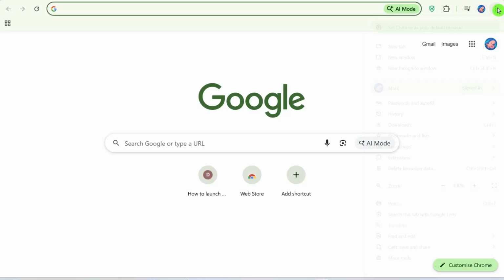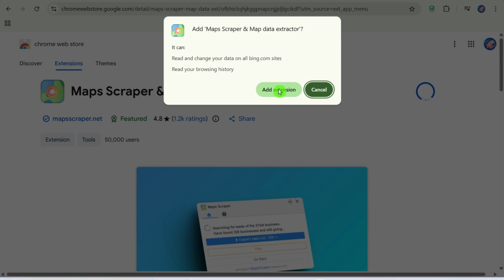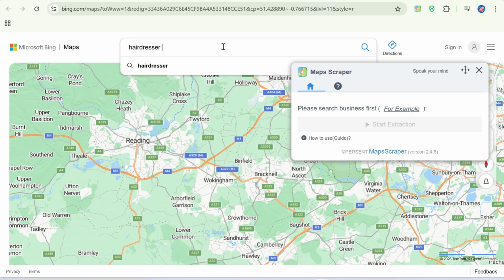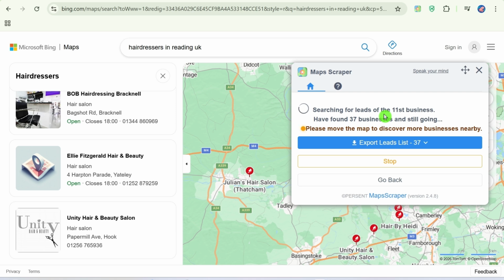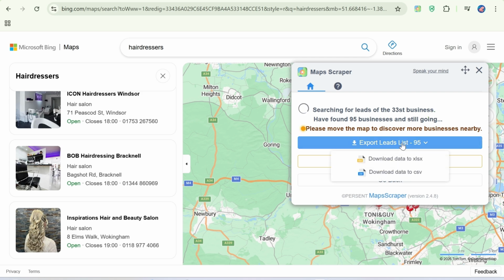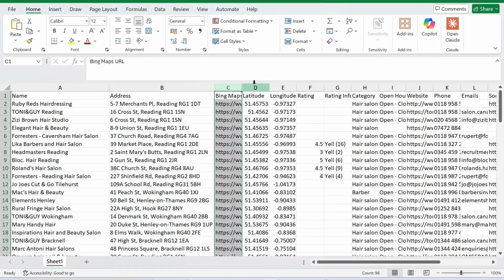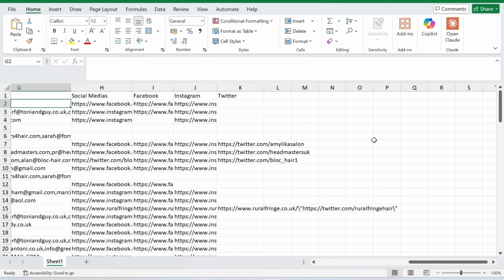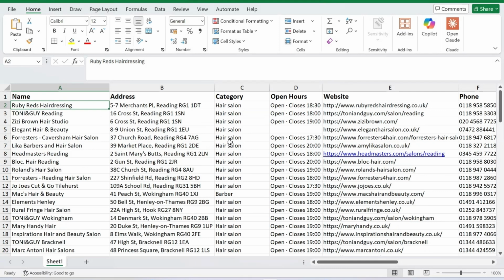Data Scraping Tutorial | Scrape Bing Maps Like Crazy (100% FREE)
Data Scraping Tutorial | Scrape Bing Maps Like Crazy For Free to Get Unlimited Leads.

In this data scraping tutorial, I’ll show you how to use a web scraper extension to collect emails from Bing For Places Maps and build targeted lead generation lists quickly and for free.

This web scraping tutorial walks you through the full data extraction process using this free ai scraping tool similar to the Instant Data Scraper tool, so you can start scraping data without any coding or expensive software.

If you’re looking for a simple way to use a data scraper for lead generation, this is exactly what you need.

Inside this video you’ll learn how to:
Use a web scraper extension for fast data scraping
Collect emails from Bing Maps for lead generation
Use the Data Scraper for clean data extraction
Build targeted prospect lists using a simple data scraper
Manage the data you collect into a lead generation spreadsheet

Everything is explained step by step so you can follow along and start using these methods straight away.

This is one of the easiest Lead Generation methods we know of that is free to use and provides an almost unlimited amount of leads.

This is NOT a Google Maps Scraping Tutorial but instead we'll be scraping data from Bing For Places Maps which is just as good for getting loads of really good leads for sales teams to follow up on.

💡 Transparency
I only recommend tools, software and services that I either use myself or genuinely believe will add value to you and your business.

Any results or examples shared in my videos are not guaranteed. Your results will depend on your own effort, experience and how you apply what’s taught.